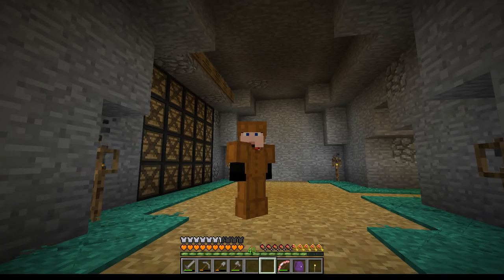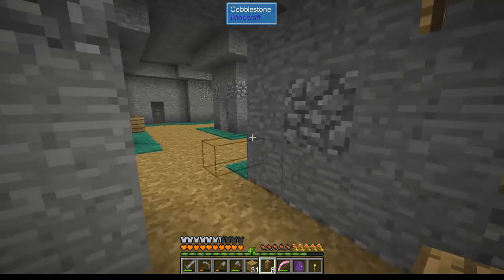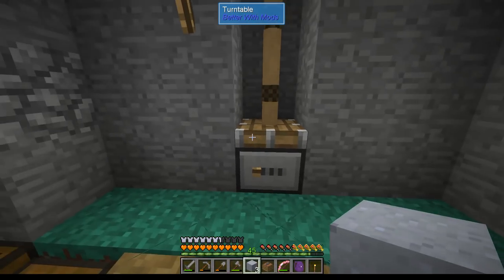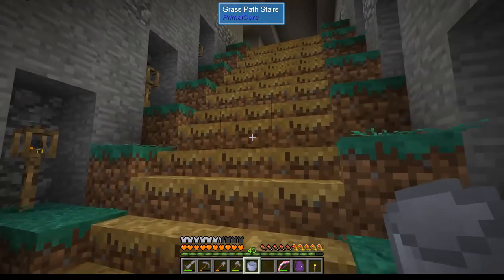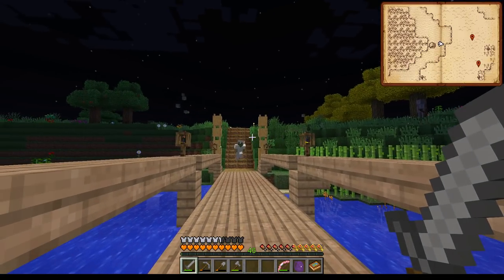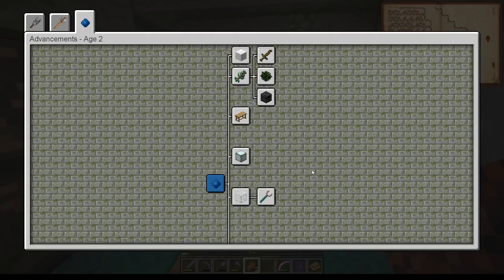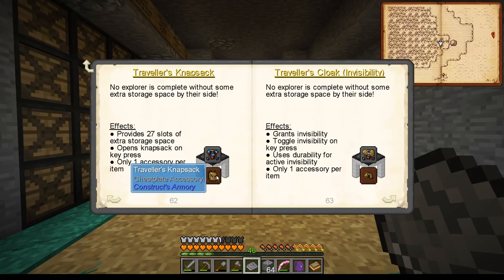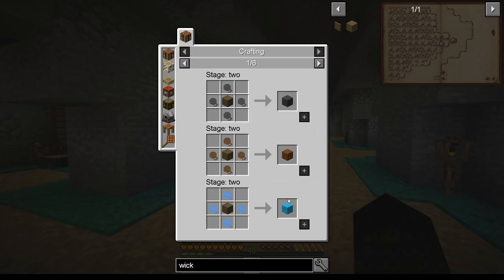SevTech Ages - 18 - Child in a Candy Store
I'm like a child in a candy store. So many things to play with but where to start.

Mod Pack available on the Twitch Launcher or from Curse